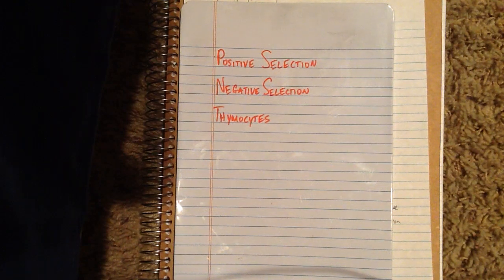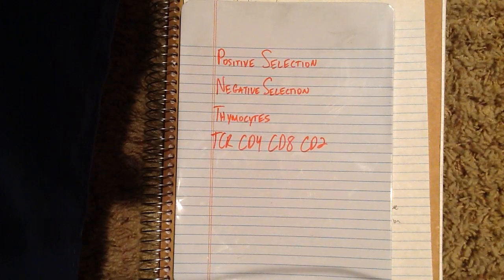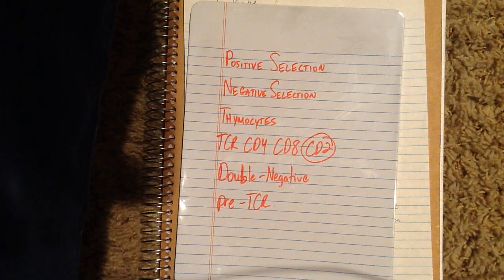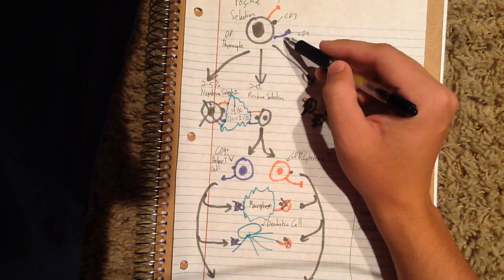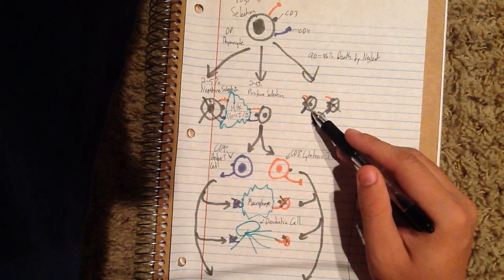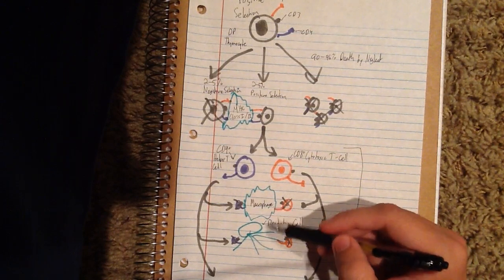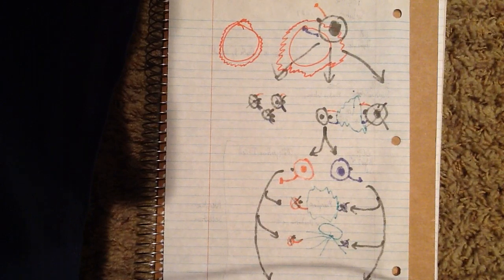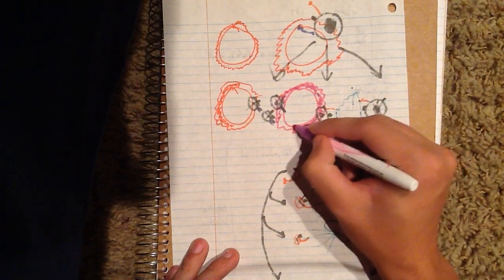Positive and Negative Selection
A description of how thymocytes undergo positive and negative selection.